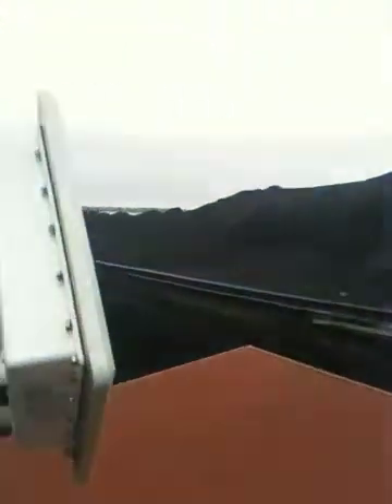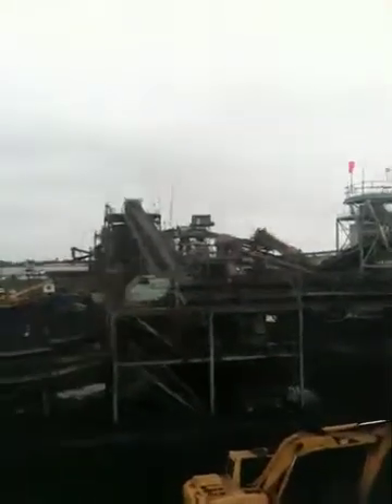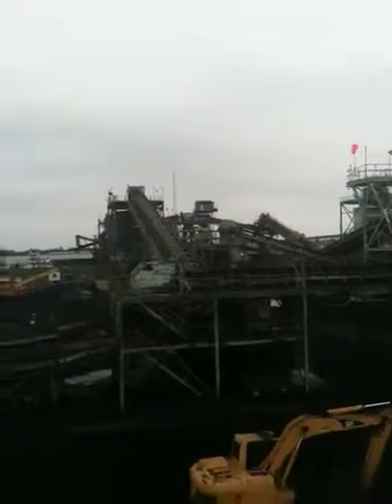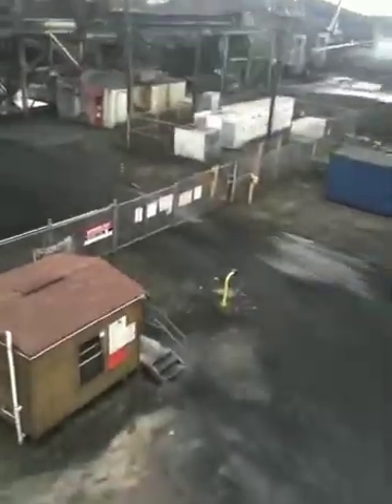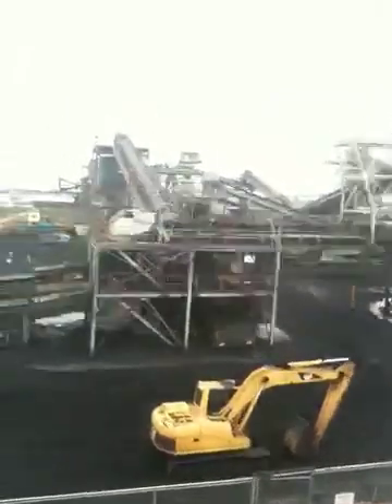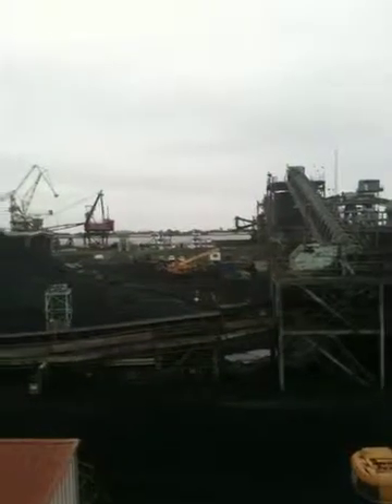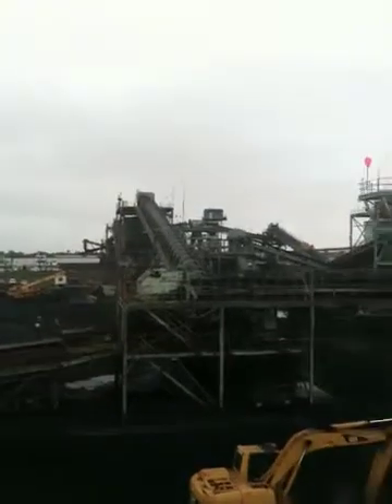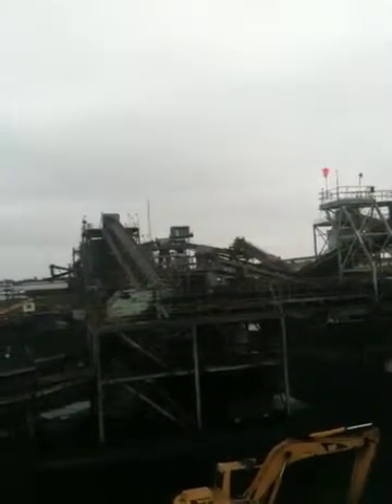Industrial install KEYSCAN / Proxim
Remote installation for KEYSCAN access control qty 4 panels with qty 3 proxim quick bridge units to control access into plant and river front. All on client network to be controlled from system 7 software at main office.